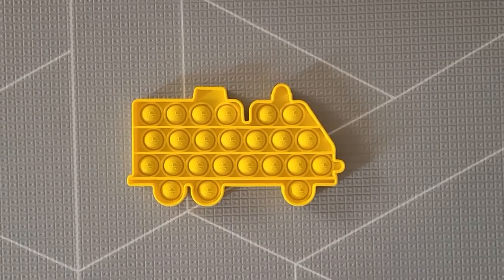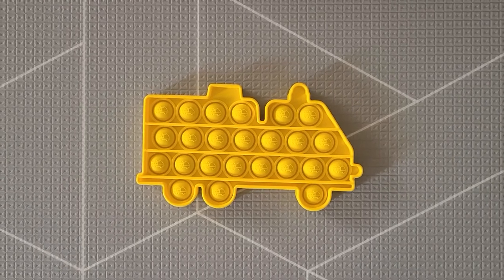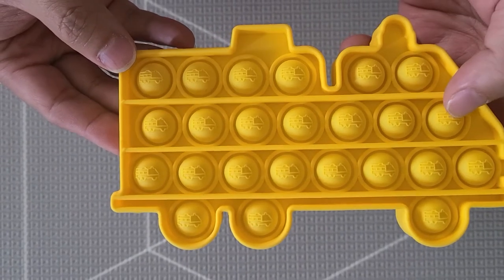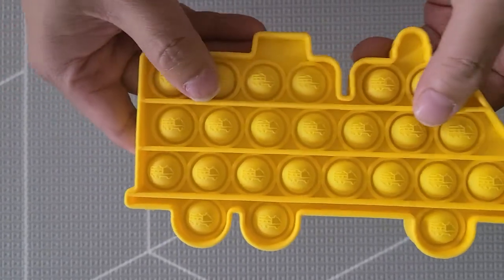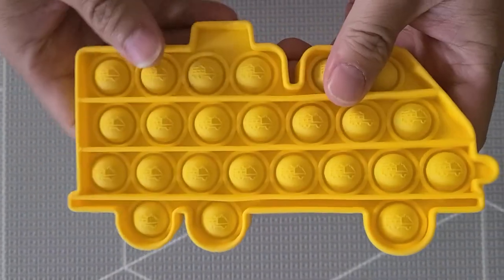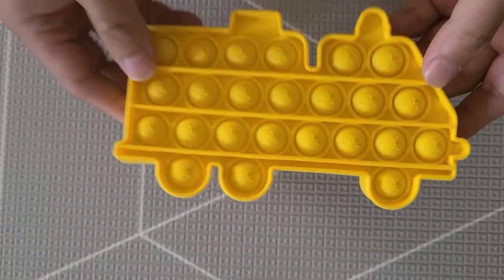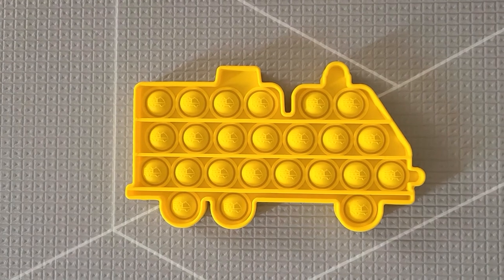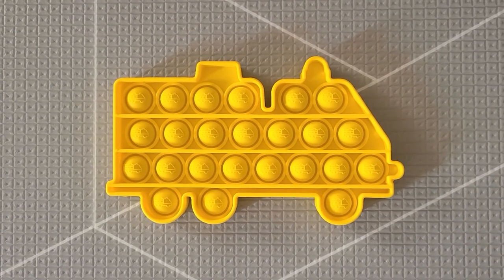Fire Truck Push Pop Bubble Fidget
JD reviewing the Fire Truck Bubble fidget toy from jedbaby.com!

Do you know that the purpose of fire trucks are to transport firefighters and water to an incident such as a fire? This cute Fire Truck design will not only get your little one's attention but it also has small little fire truck images on each of the poppers!